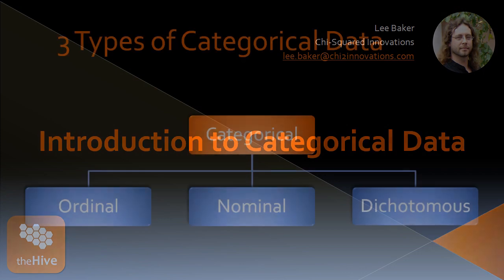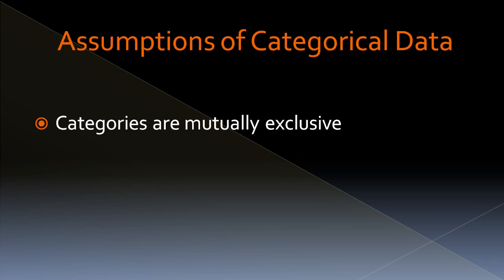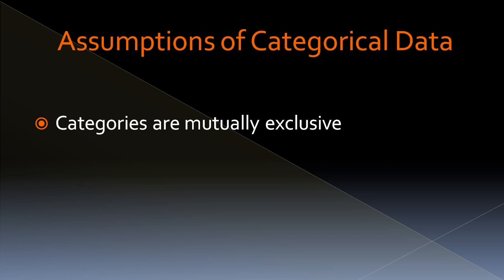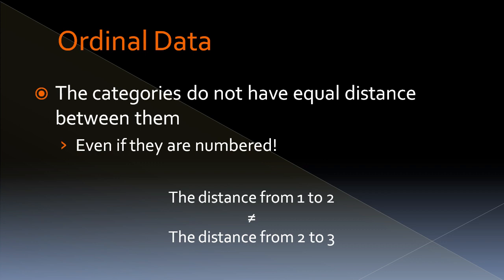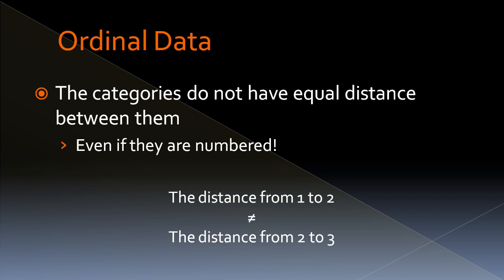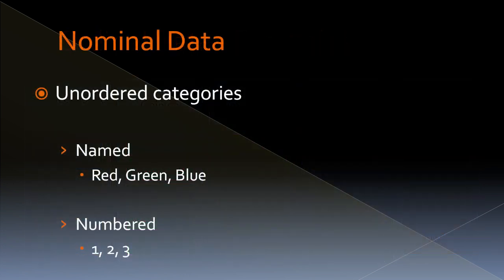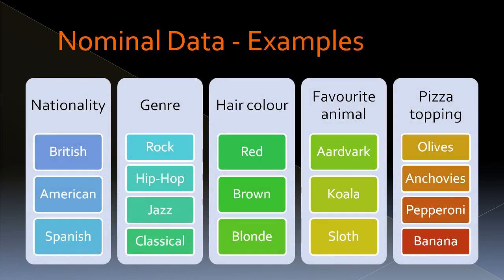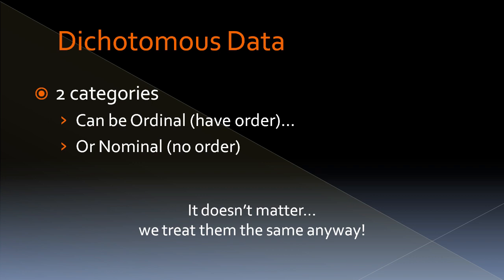3 Types of Categorical Data – Do You Know What They Are?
In this video I’m going to show you the 3 different types of categorical data you will come across as a data analyst – and what you can do with each of them! You can get these tips in my video course *How to Analyse Categorical Survey Data in Excel and in R*

Here’s a quick rundown of what you’re going to learn:
Step 1: you’ll learn about the different types of categorical data that all analysts need to know.
Step 2: you’ll learn why they’re different.
Step 3: you’ll learn when to use each one!

In the end, you’ll have a strong understanding of the different types of categorical data so you can plan every aspect of your next study to make it completely disaster-proof.

How to Analyse Categorical Survey Data in Excel and in R (Video Course)

Find me on TwitFace (and elsewhere)

Google+: (may it rest in peace!)